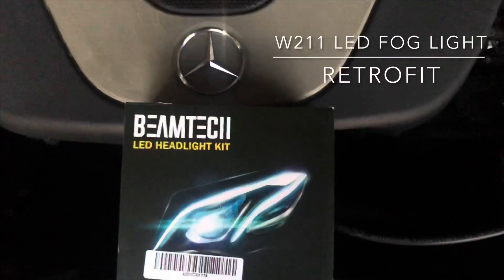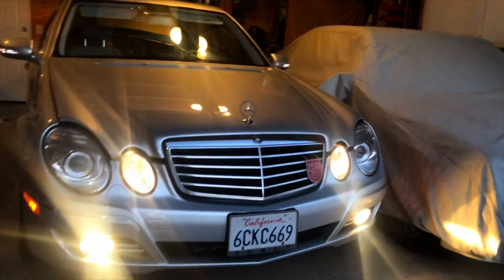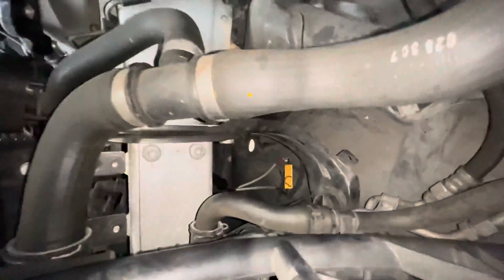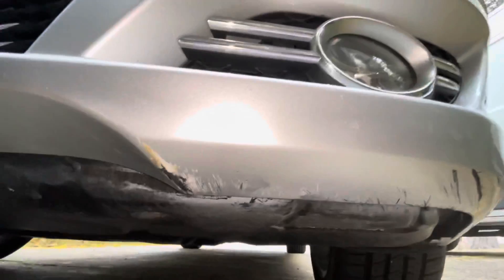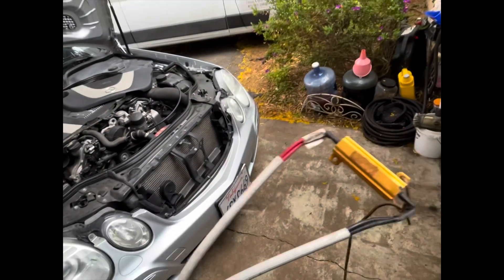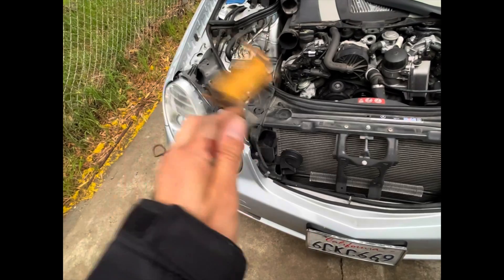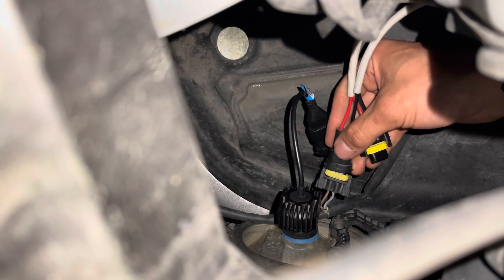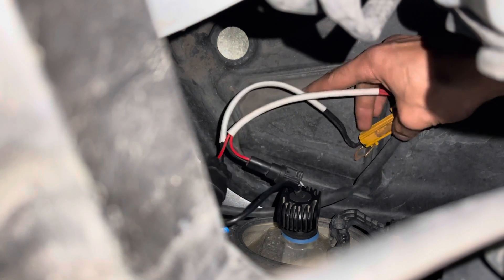W211 LED Fog Lights Retrofit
Here you will see how to install LED fog light on a facelift (post 2006) W211, demonstrated on a 2008 Mercedes-Benz E350.

I purchased the BeamTech H11 LED kit on amazon.com and installed them pretty easily as you can see in the video.

You can find the kit I installed

Use of the material shown in this video is to be used at you own risk as I am not responsible for any damage done to your vehicle from use of this information. This procedure should only be done by trained and experienced automotive technicians.